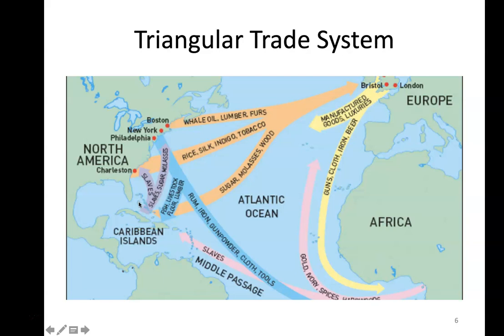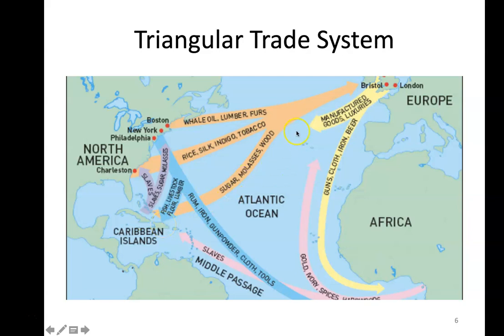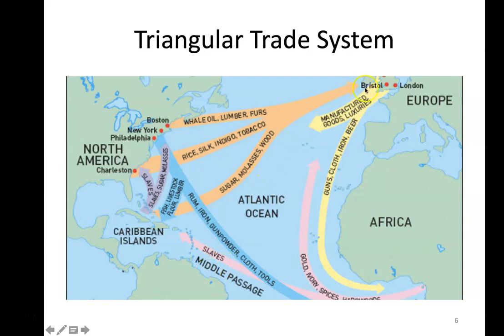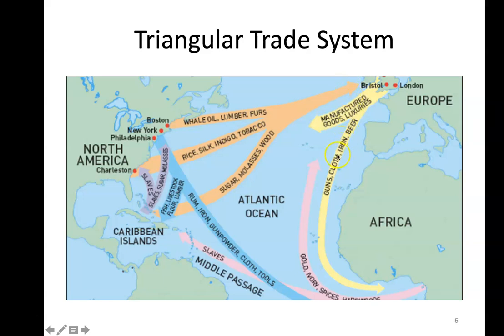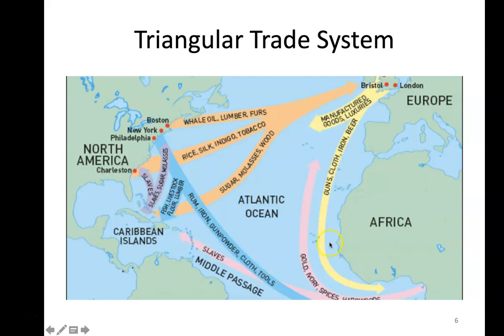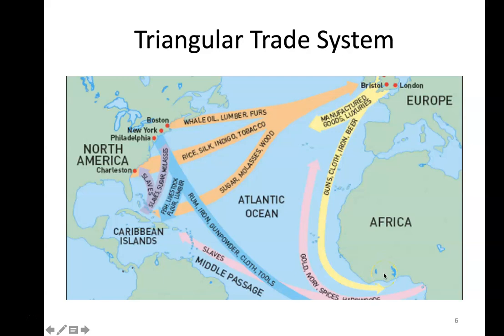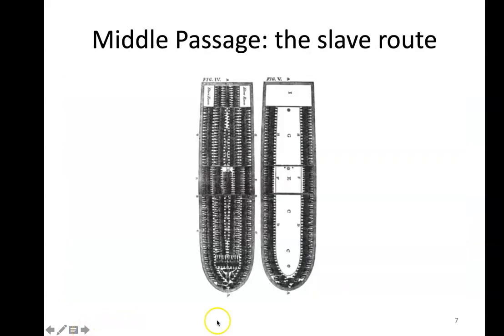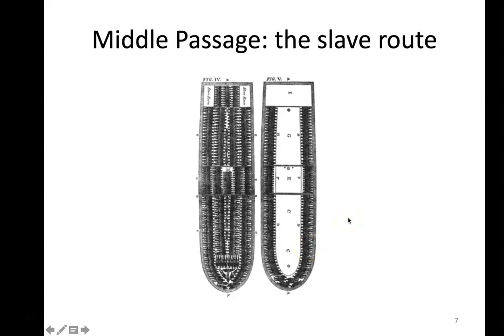slavery in virginia 3